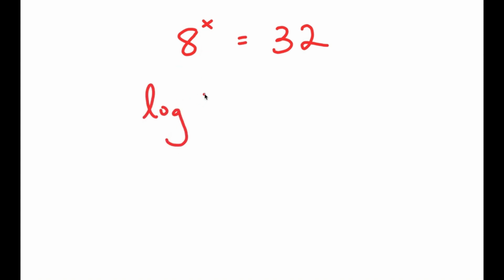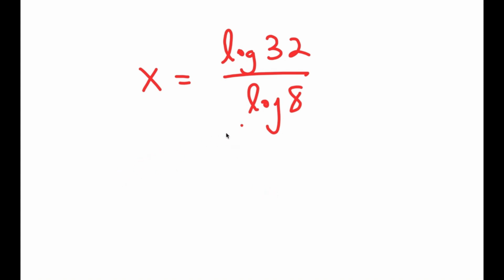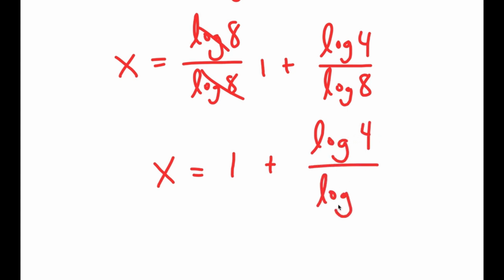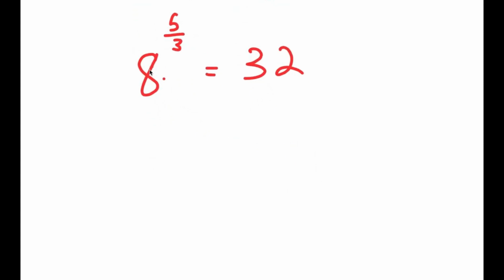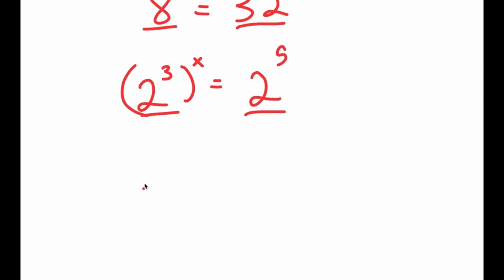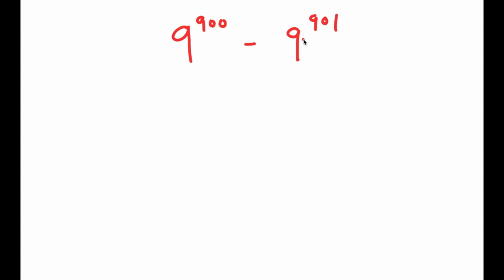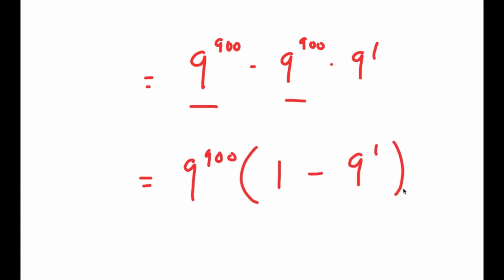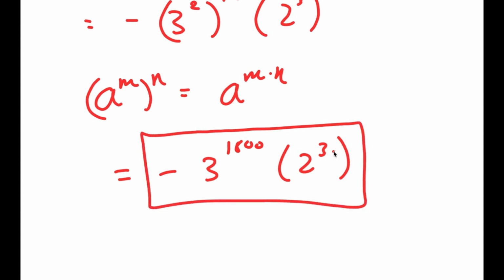A Nice Exponential Equation